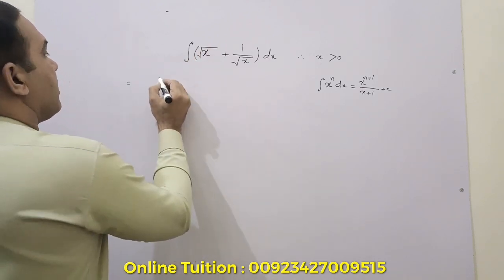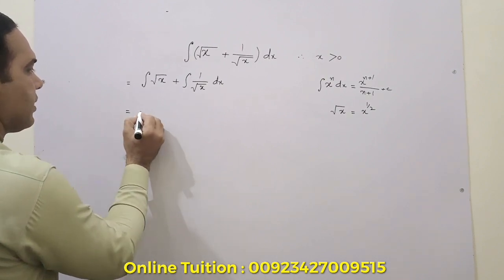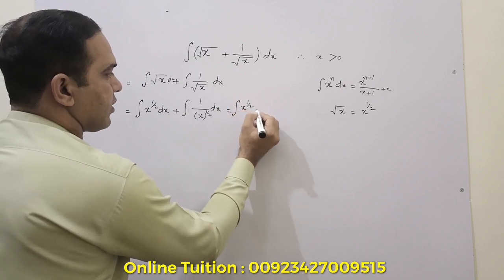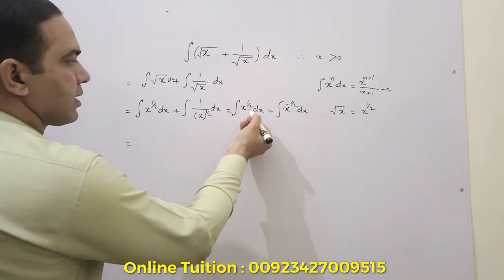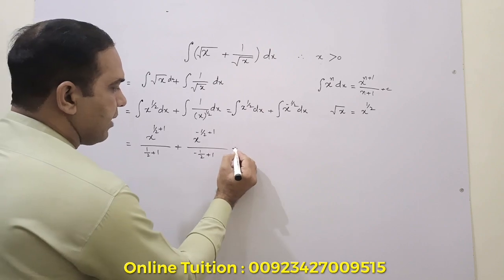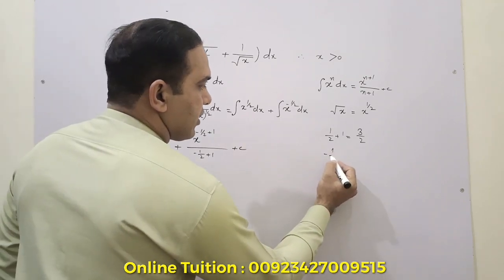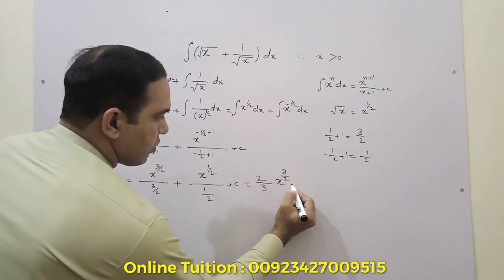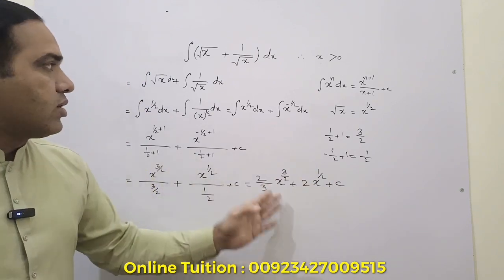Integration Question || Anti-derivative Class || Pre Calculus || Fsc 12th Class Math Chapter 3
How to Solve Integration Math Questions || Calculus || Calculus 1 || Antiderivative Question || How to take Antiderivative of a Function || Grade 12 Math

Skype : muhammadhshiad01

Face Book Page : Technical Mathvbn